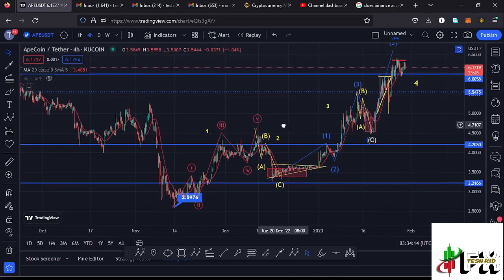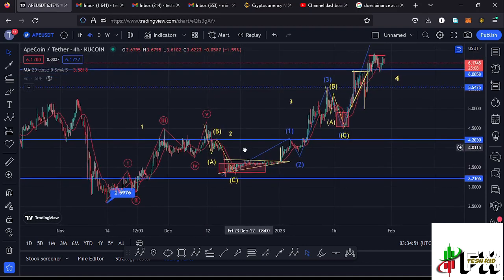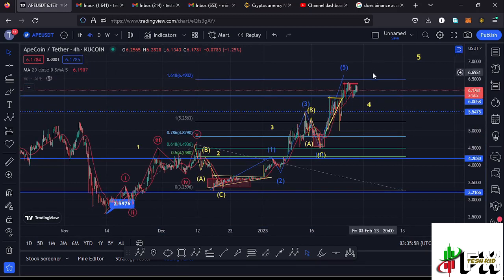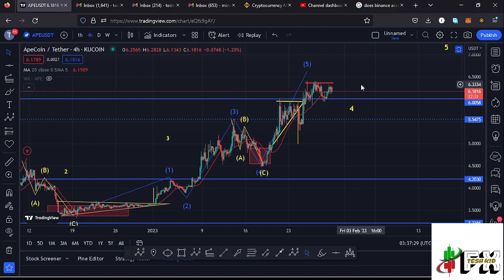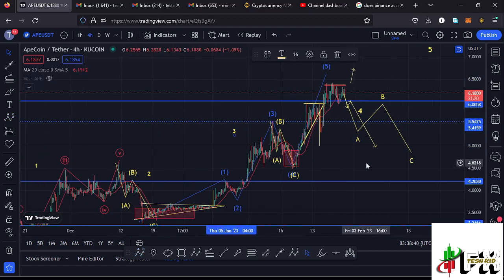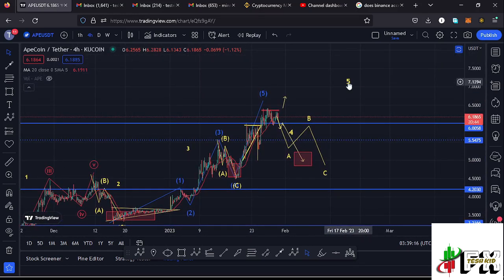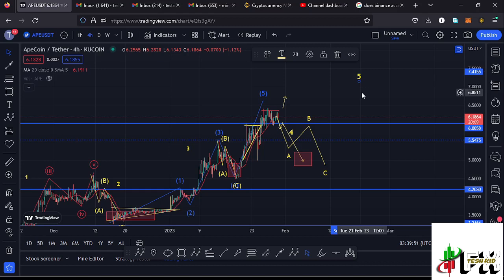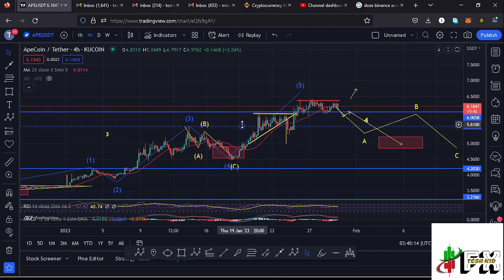🚨APECOIN: 99% OF INVESTORS WILL MISS OUT ON THIS apecoin